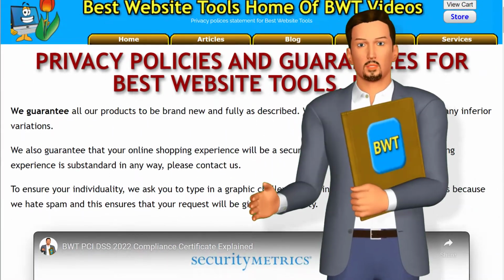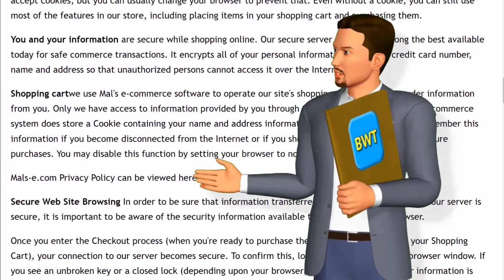GDPR Compliance For Best Website Tools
GDPR explained for Best Website Tools privacy policies. Learn about the EU general data protection regulation or GDPR compliance.